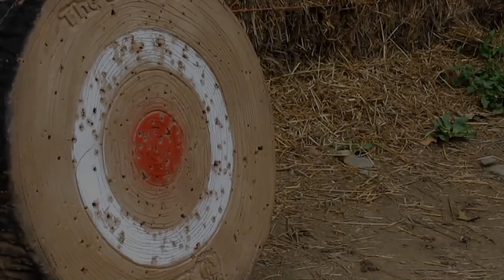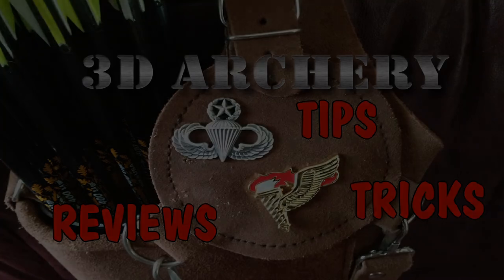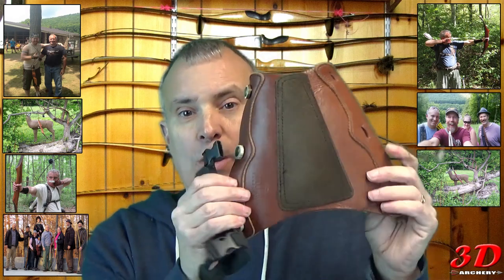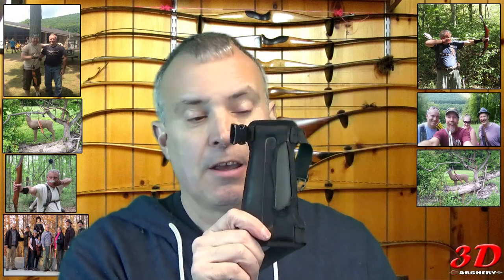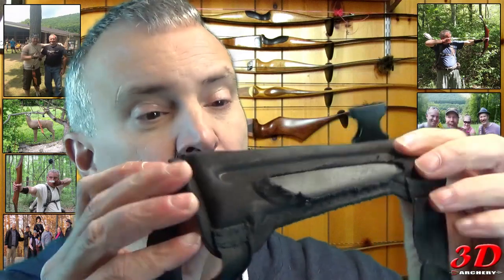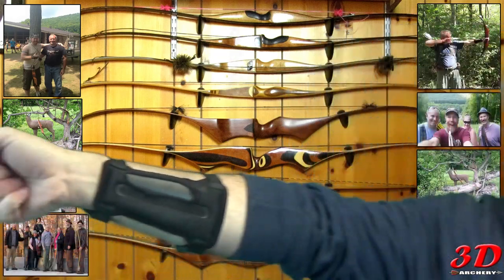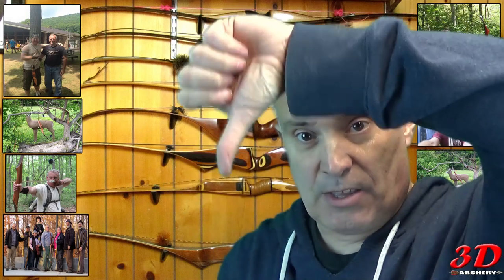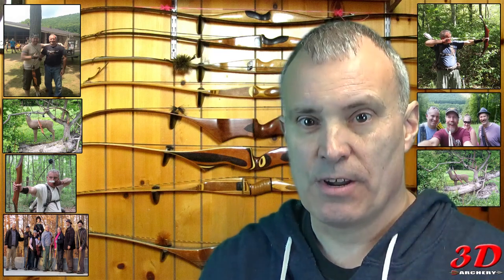3D Archery - Tarantula Youth Arm Guard Review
This week on 3D Archery, we take a look at my favorite Arm Guard. The Tarantula Youth Arm Guard.